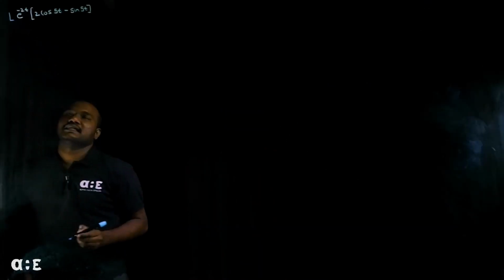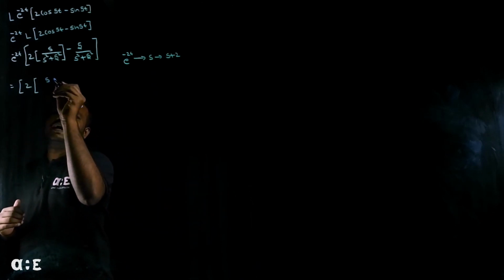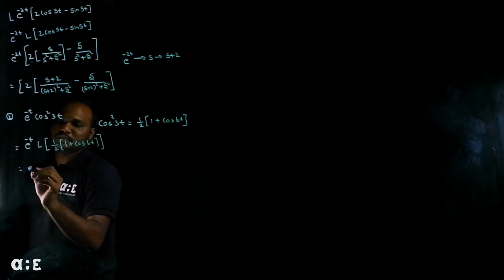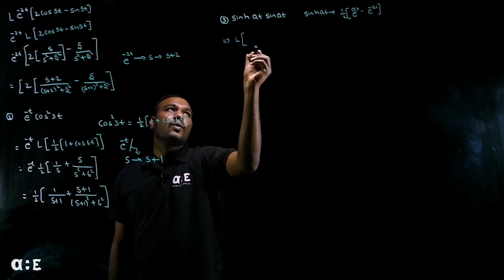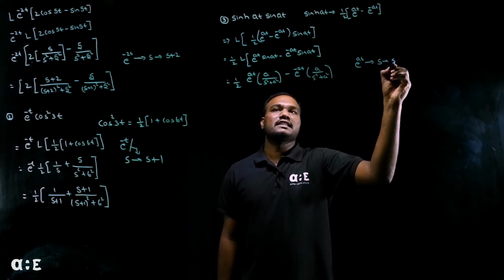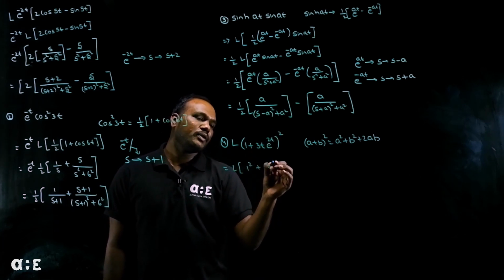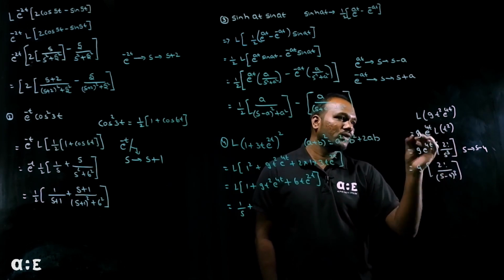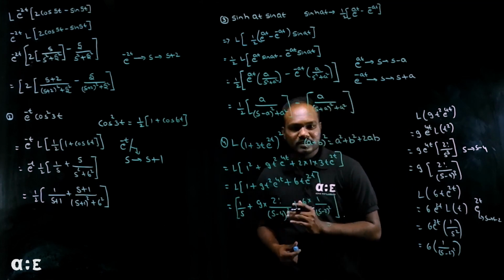Additional Math 2 for Lateral Entry Engg Students | Laplace Transform Questions 2/n